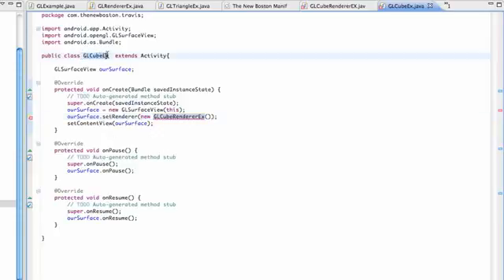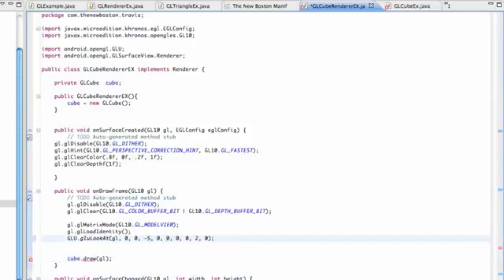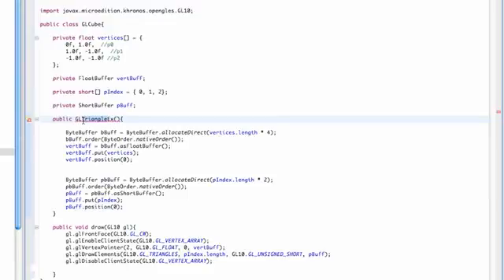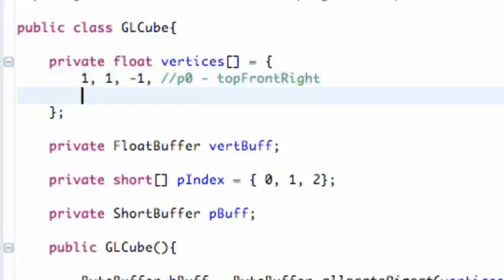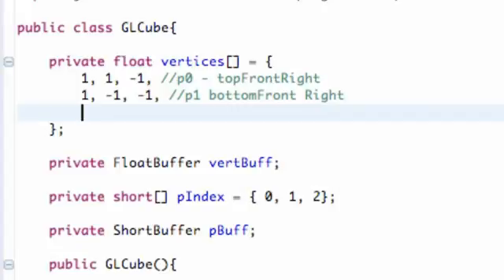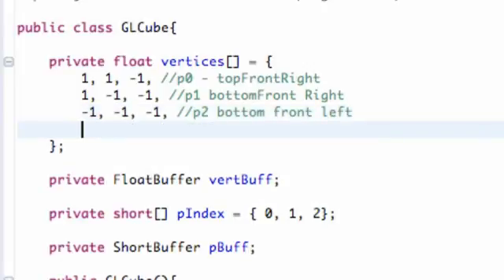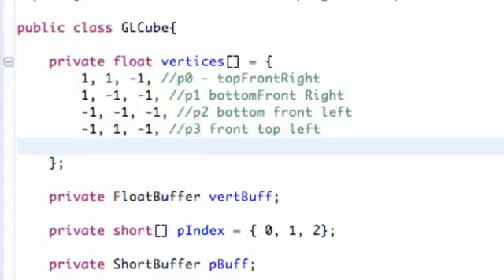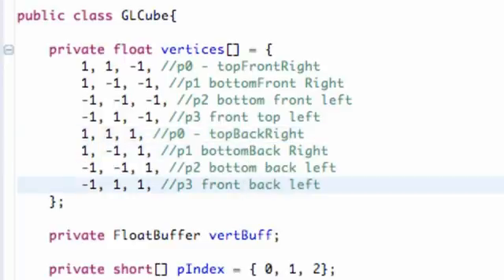Android Application Development 179 3D Cube Intro